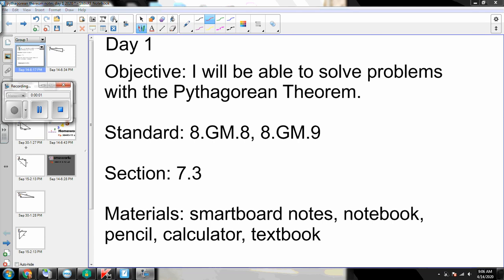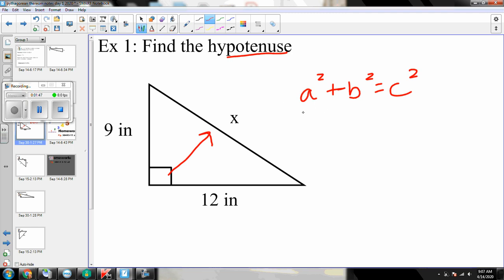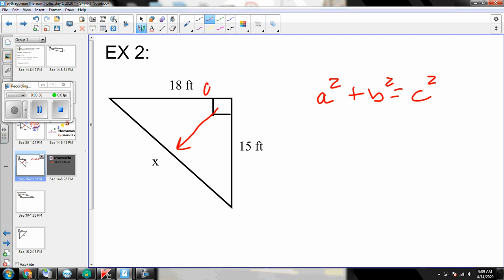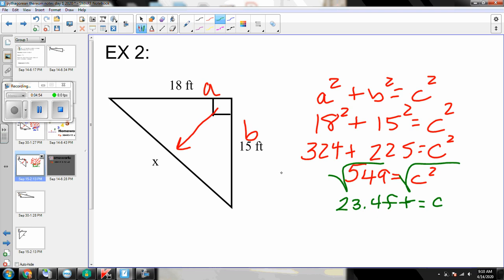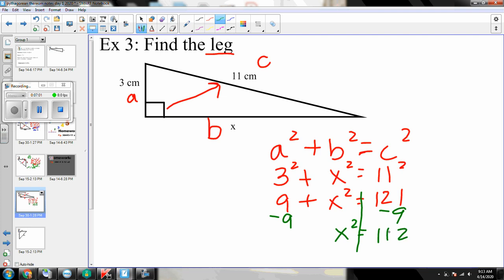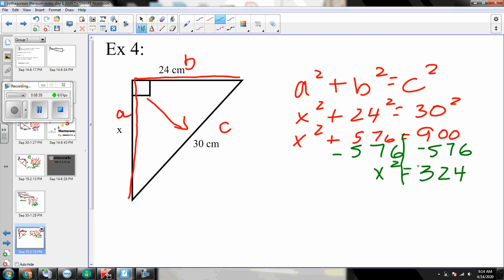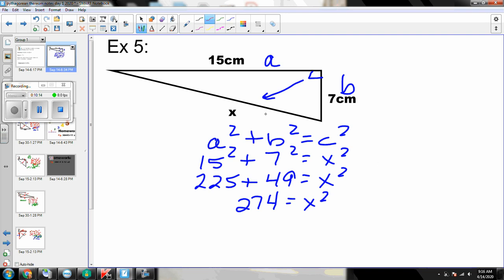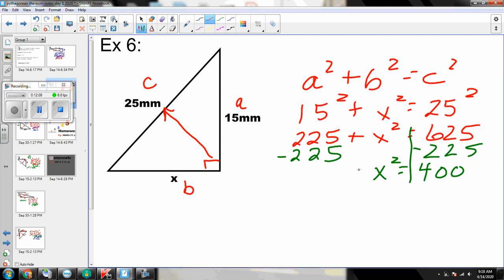Pythagorean Thereom Day 1 2020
This video explains how to find the missing side of a right triangle by using the pythagorean thereom.